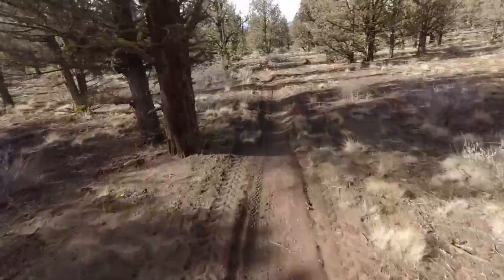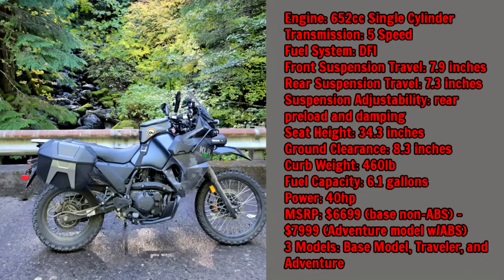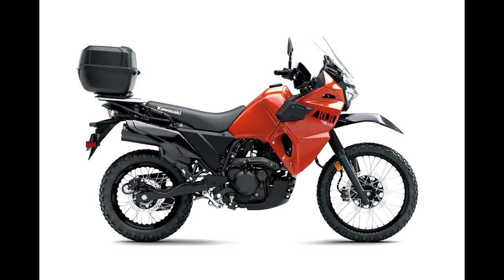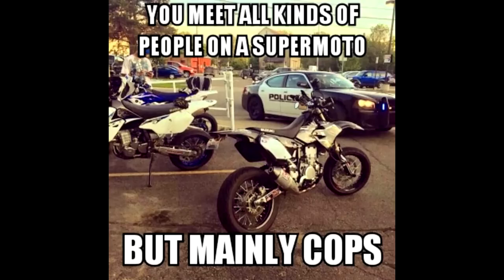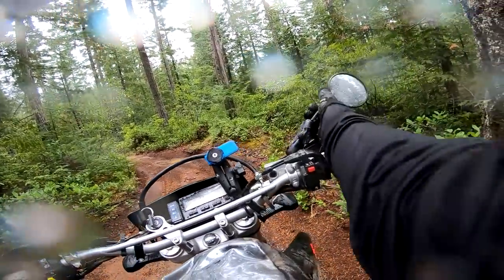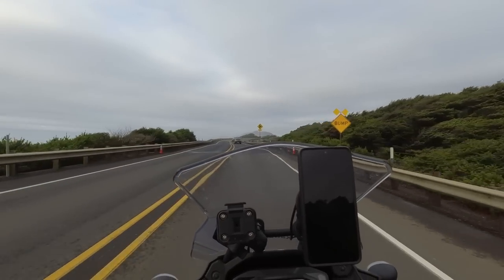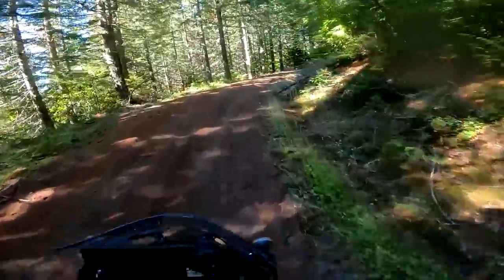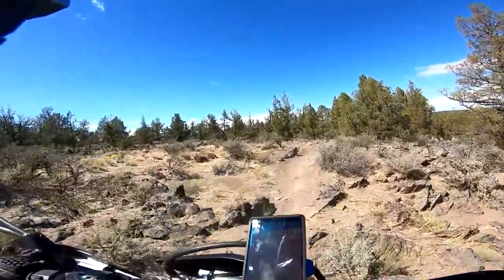Kawasaki KLR 650 VS Suzuki DRZ400S (From a Guy Who Owns Both)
It's the ultimate showdown of two of the longest-lived and most popular single cylinder dual sport motorcycles of all time: Kawasaki KLR 650 vs Suzuki DRZ400.  These two bulletproof Japanese dual sport bikes have been around for decades, and each has inspired a loyal following with millions of satisfied owners.  But how do they compare DRZ400 vs KLR650?  You can read the stats all you want but how does one compare the ownership experience of a Suzuki DRZ400 vs Kawasaki KLR 650?  Lucky for you, I own both bikes and I use them for two very different purposes.  My DRZ400s is my trail bike/backcountry explorer while my 2022 KLR 650 Adventure is my adventure bike.  The KLR is the one I take on multi day motorcycle camping trips deep into the back country while my DRZ is the bike I love to take out on day rides exploring singletrack and abandoned Jeep trails and logging roads.

The KLR 650 is a far heavier bike with less ground clearance, but it does much better at highway speeds than the DRZ 400.  The DRZ is the more fun of the two bikes and it's definitely the one I want when I'm out hitting up technical trails or riding in unfamiliar territory.

Ultimately, the battle of DRZ400 vs KLR650 comes down to how  you want to use your dual sport bike and how it feels when you ride it.  If you're on the fence trying to decide which bike is better, the KLR650 or the DRZ400s, hopefully my experience as an owner of both can help you make a decision.

Chapters
00:00 Introduction
01:05 Bike Stats
02:59 What are the Good Things the DRZ and KLR Have in Common?
05:33 What are the Bad Things the DRZ and KLR have in Common?
07:10 What Does the KLR 650 Do Better Than the DRZ?
09:20 What Does the DRZ400 Do Better Than the KLR?
10:17 Why I Love Having Both
11:35 How To Choose Suzuki DRZ400S vs Kawasaski KLR 650